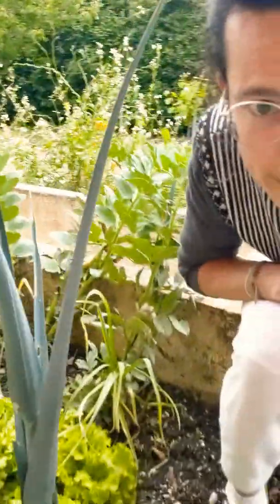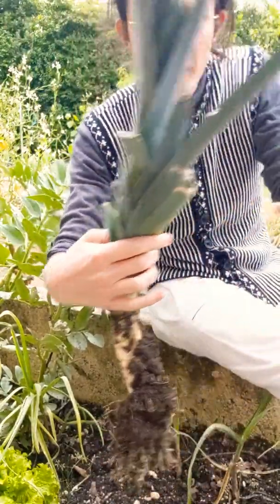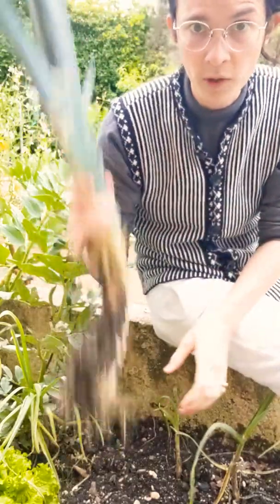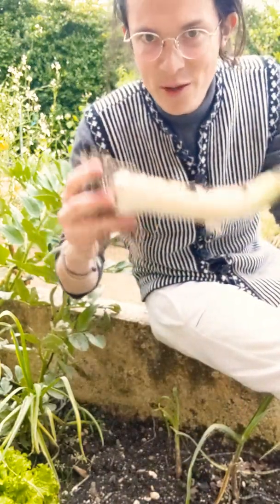How to reduce food waste at home?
8 steps to reduce

Buying • Vote with your Money:
1. Buy Less. Buy Wisely.
2. Buy Local. It often means less food loss in the supply chain.
3. Choose the ugly fruit and veg!
4. Make a Plan. Bring back HomeEconomics!

Cooking • Be Mindful.
5. Know your food. Use ingredients in their entirety. Roottoflower fintoscale nosetotail. Use forgotten parts of veggies. Use everything. Peels, skins, get creative! Use your senses, taste, smell, chew! You’d be surprised at how delicious forgotten parts can be.
6. Unlearn and relearn. Ugly does not mean bad. Go beyond what recipes say. Forget wasteful techniques. Make broth with  parts that would go to waste. Not sure if can use? Freeze it - make it a broth. Too fibrous? Use it for soup! If you can’t save, Compost. If it goes back to the earth, it is not lost! Expired or beyond “best before” date? Taste, if it’s still good, it’s probably safe to eat.

Preserve • Be wise.
7. Organize your refrigerator. Manage leftovers, remix stuff!
8. Connect to ancestral knowledge. Food is Sacred.

Advocate for waste reduction!  🙌✨